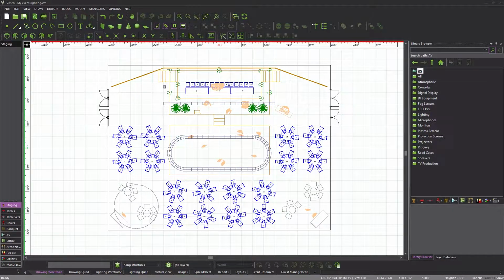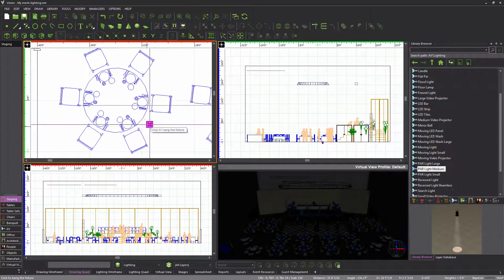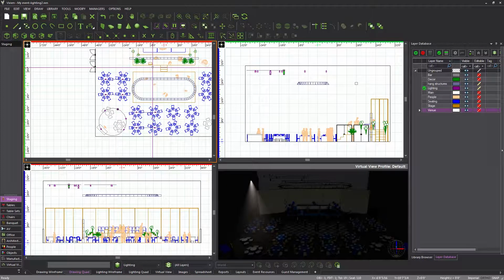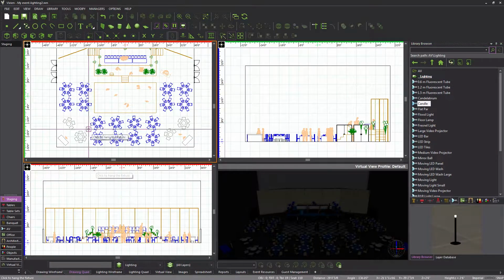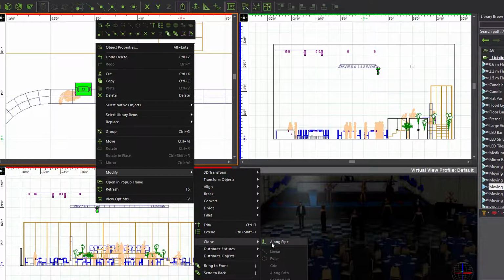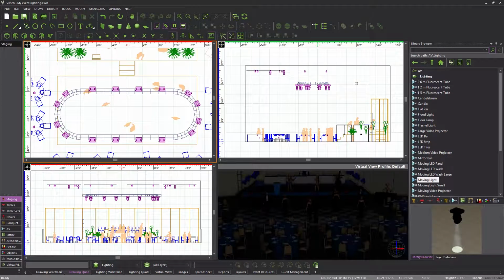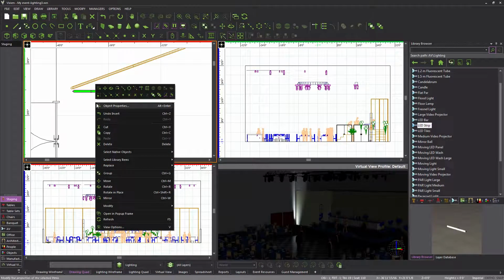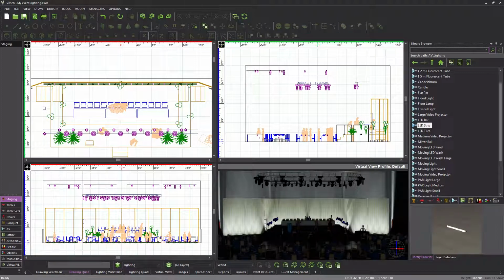Vivien Intermediate Tutorial - Lighting Part 2 - Hanging Lighting Fixtures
In this tutorial, you will learn about some of the different lighting fixtures you will find in Vivien's Library and how to hang them on your truss structures or how to insert them on floor bases so you can point them up and create up lighting effects.